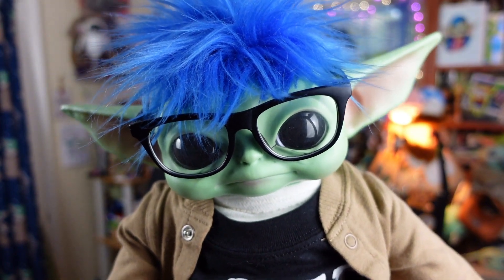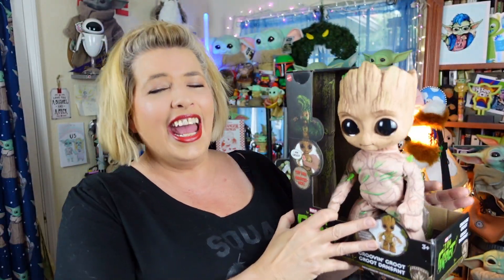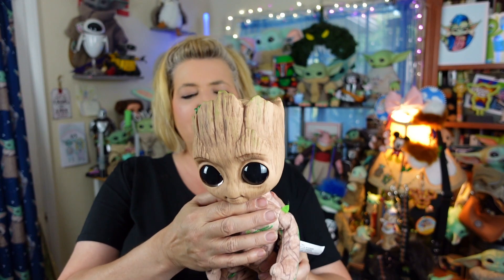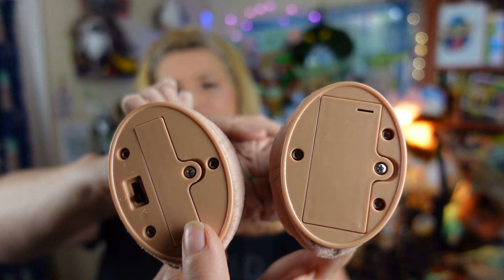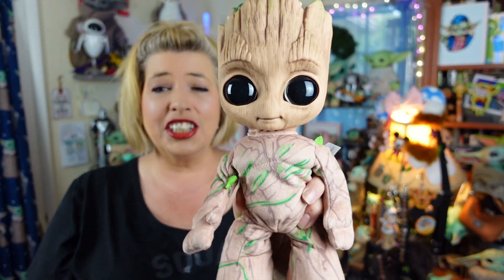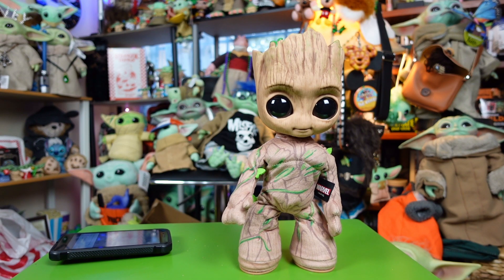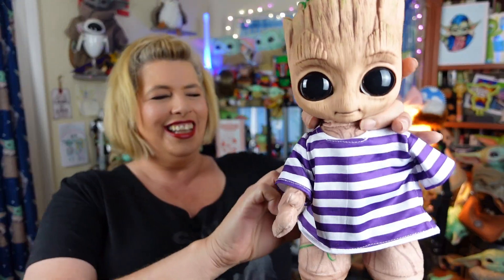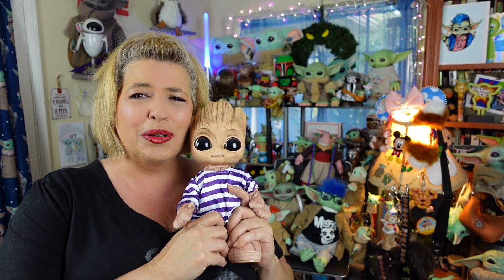Mattel Has Done It Again! GROOVIN GROOT Feature Plush REVIEW (Marvel)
Mattel has done it again. They have released another super adorable plush. This time it is Groovin Groot, a feature plush that talks and dances!

Groovin Groot